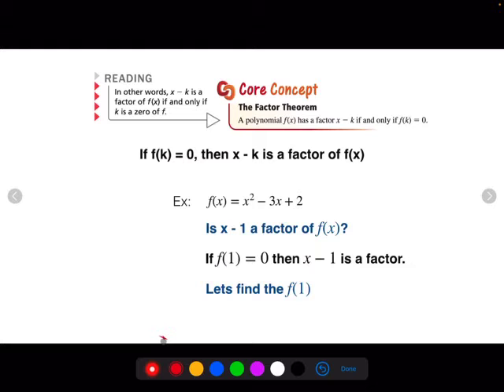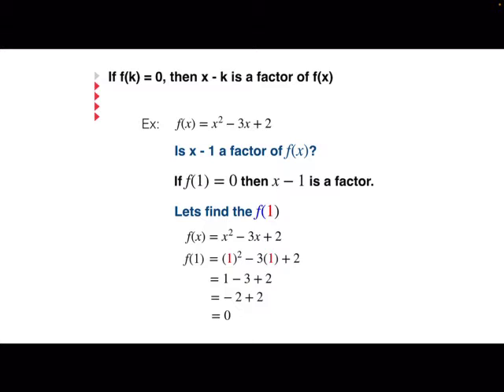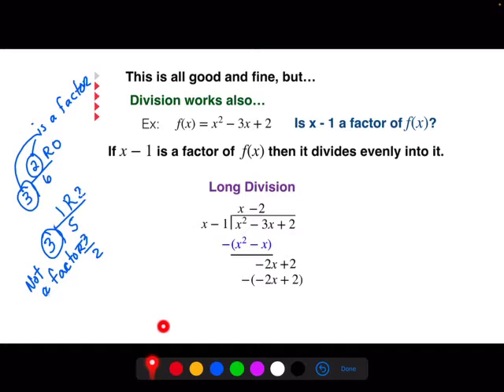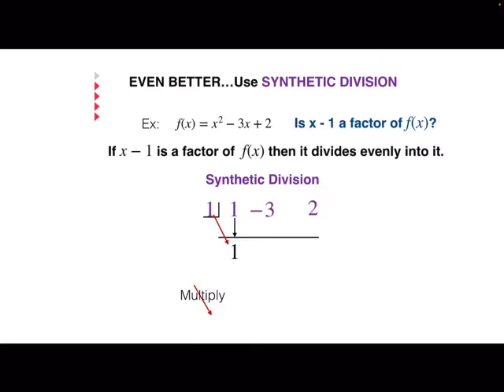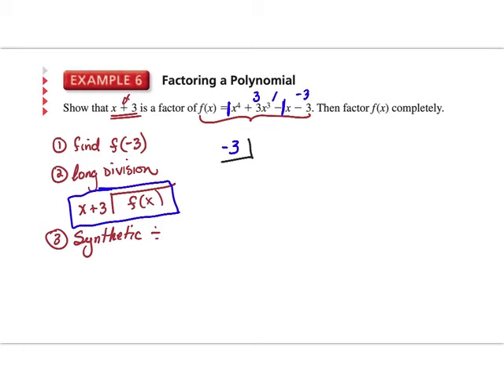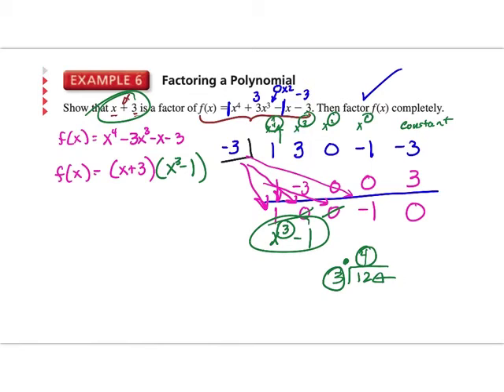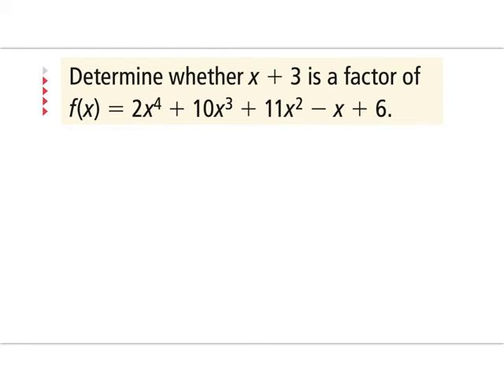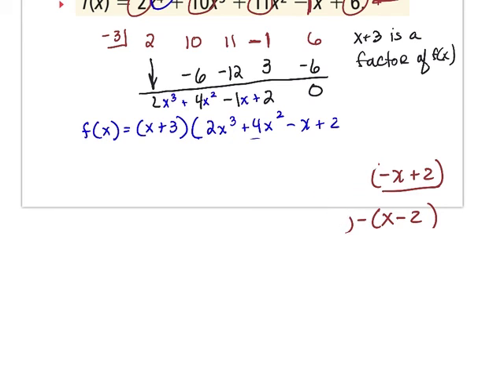The remainder Theorem